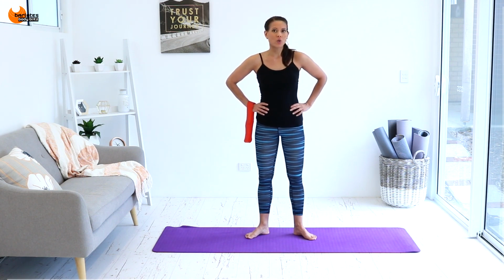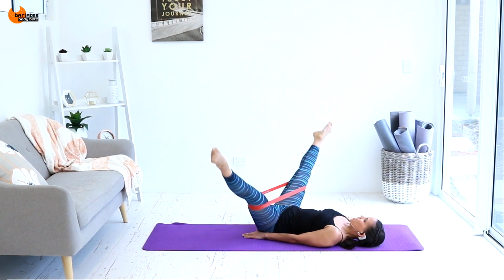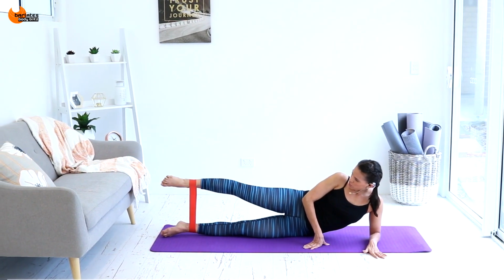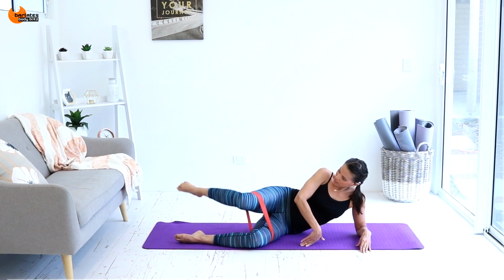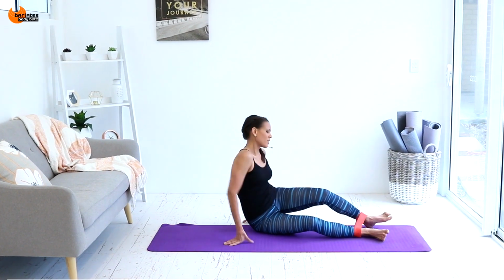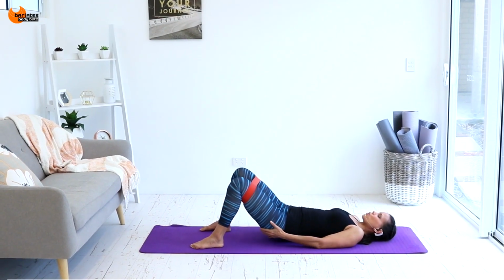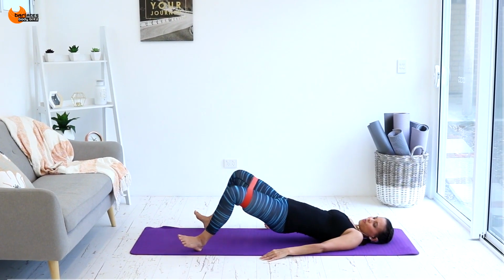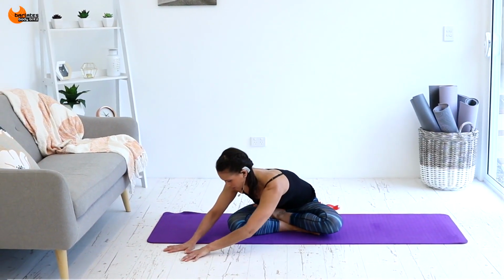Outer Thighs Workout - BARLATES BODY BLITZ Outer Thigh Loop Extreme with Linda Wooldridge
DESCRIPTION
Get ready to feel the burn with this calisthenics/pilates fusion mat workout. Using a resistance loop to intensify the exercises you will see all the familiar outer thigh exercises as well as some innovative new ones! By using slight changes of body positioning and angles you will feel the burn in all the right places. If it's still not enough burn for you simply add some ankle weights! Shake to change!!

Equipment: resistance loop or band tied in knot

🛒 BUY MY WORKOUTS // Here's where you can get my paid and free workouts as downloads or on DVD:

📲 FOLLOW ME // I’m most active on Instagram and Facebook if you want to join the conversation!